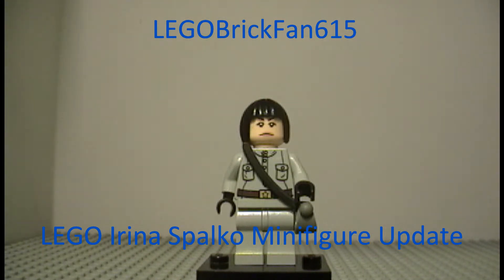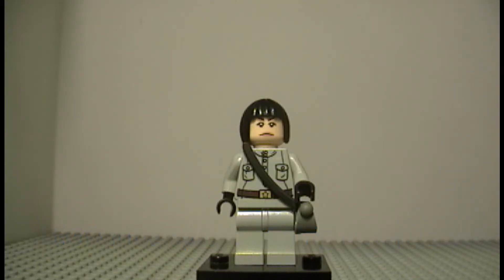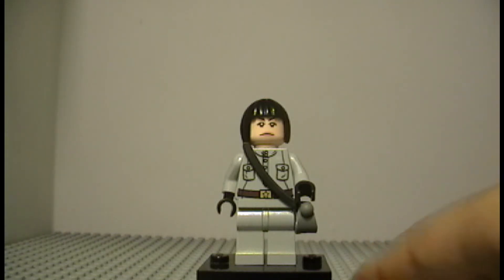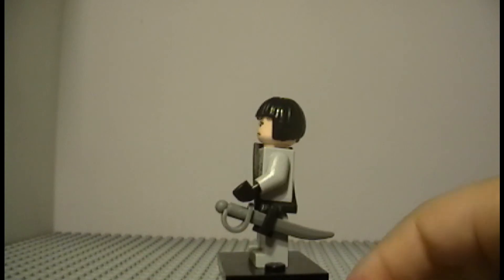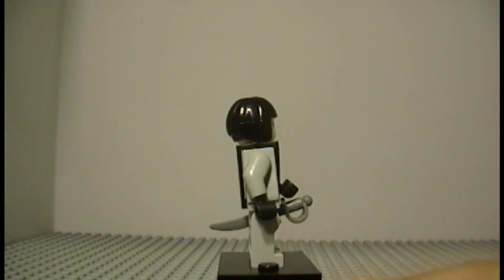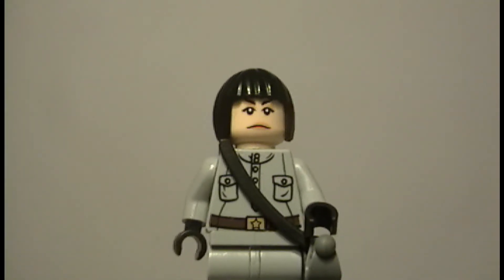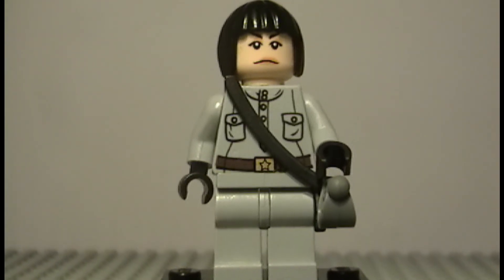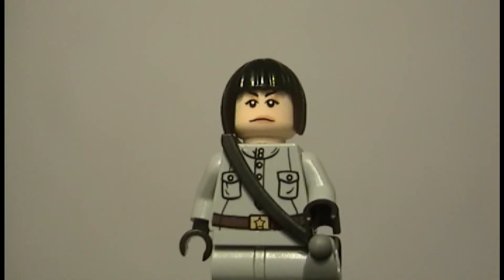LEGO Indiana Jones: Modified Irina Spalko Minifigure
I show you my modified version of Irina Spalko.